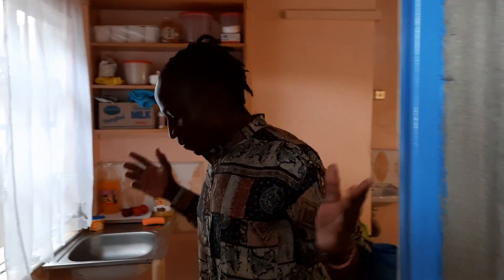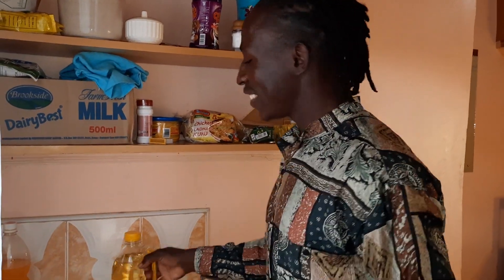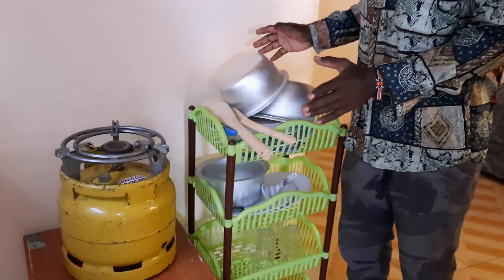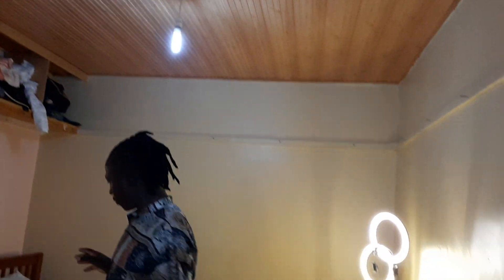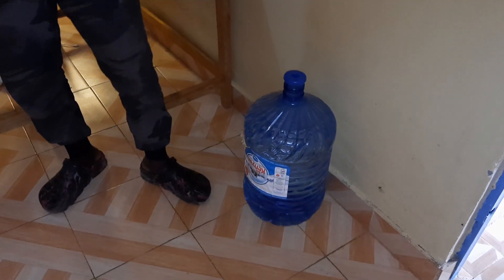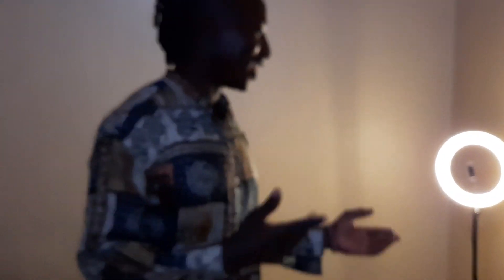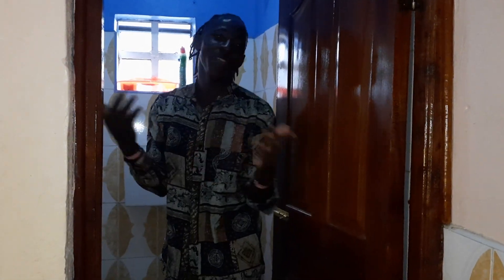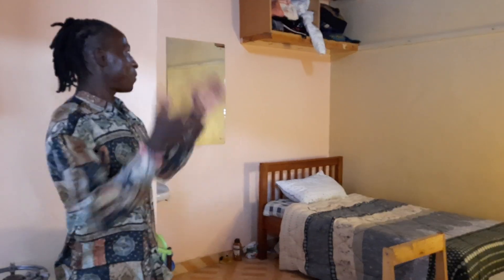My House Tour As a University Student in Nairobi Kenya!! || Davy Jnr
Hey guys,this is my new house tour as a university student in Nairobi Kenya.Thank you all.